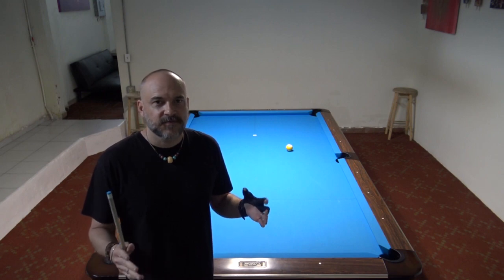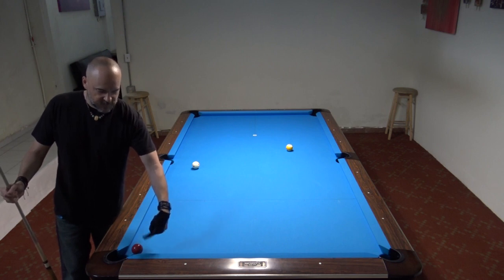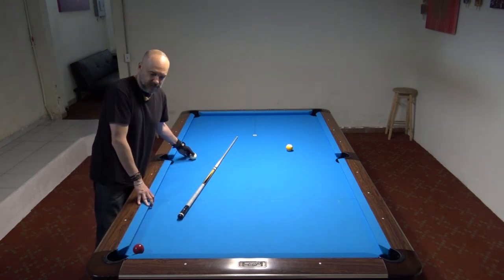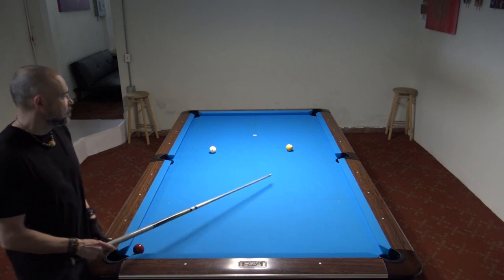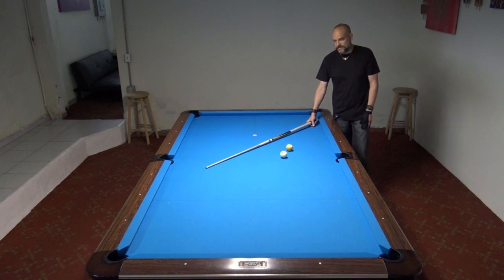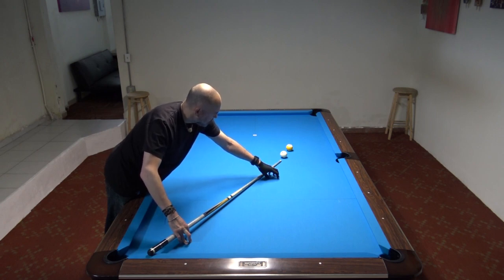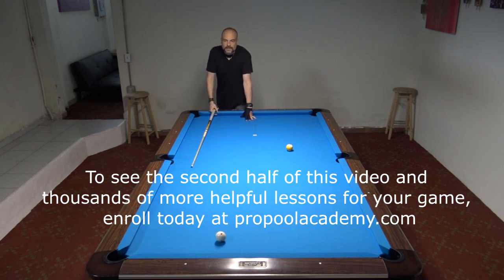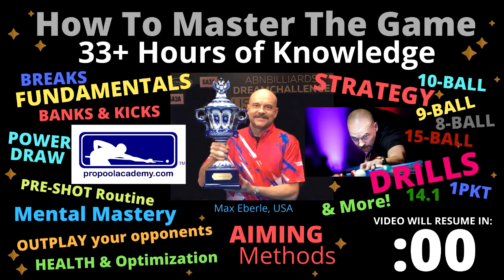POCKET HANGER CUE BALL POSITION PLAY SERIES (PART 1 SAMPLE)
- Online membership video course with thousands of original tips from an actual top pro player

- Books, DVDs, gear, blog, history of pool, pool lessons, pool art, and more...